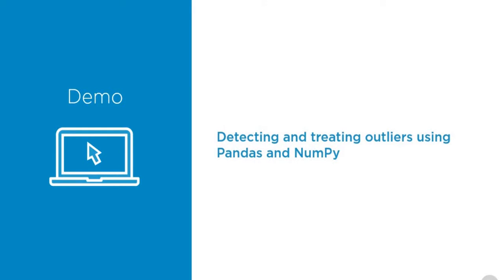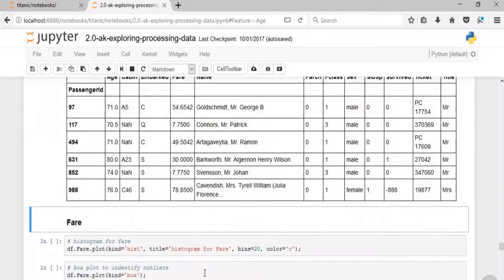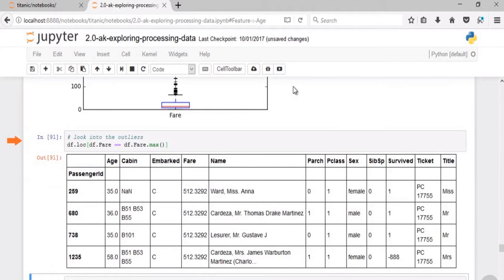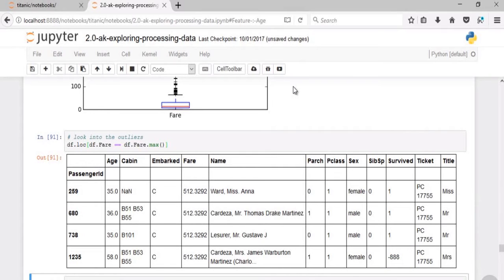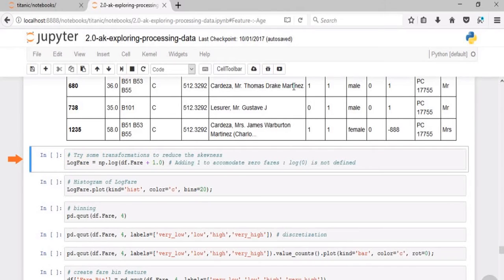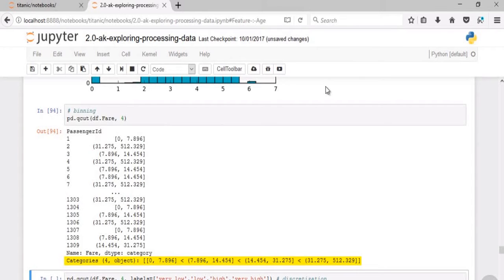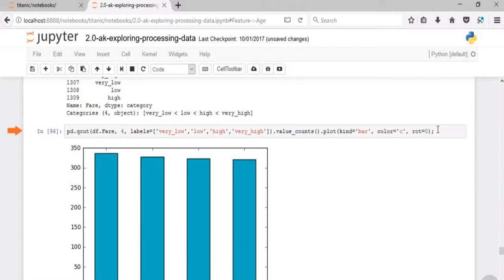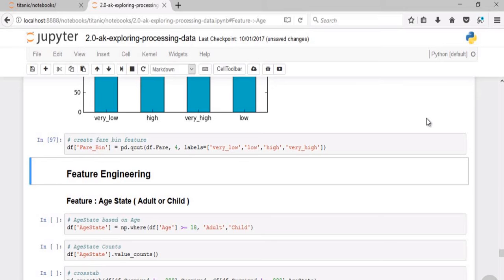34. Data Science with Python - Outliers: Demo of Detection and Treatment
Hi everyone, We are providing Data Science with Python course for free of cost.

We are covering each and every topic in detail from scratch.